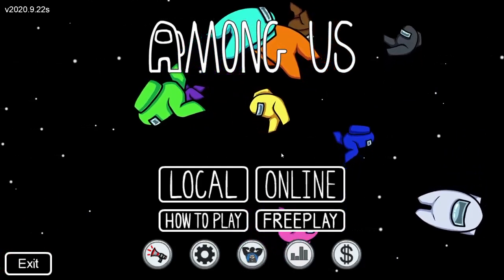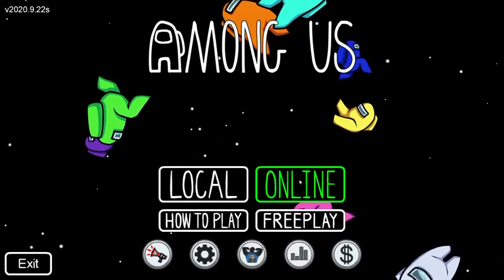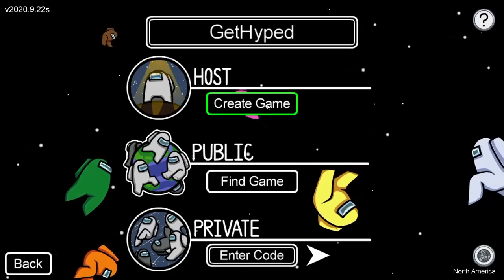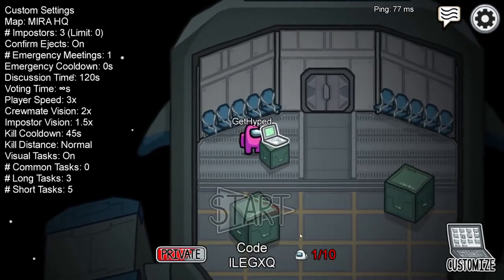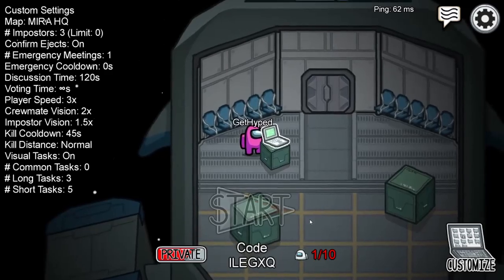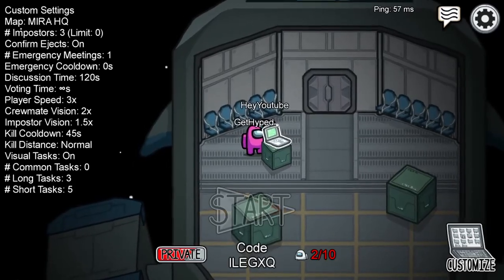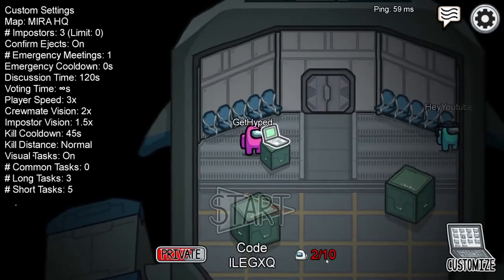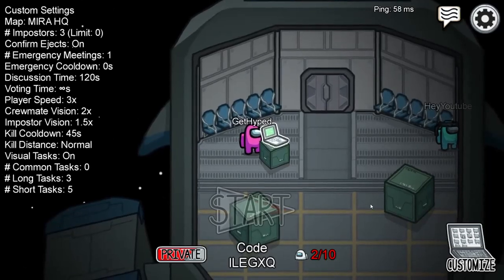How To Enable Crossplay In Among Us PC and Mobile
How to enable crossplay in among us pc and mobile. Learn how pc and mobile players play together in Among Us.